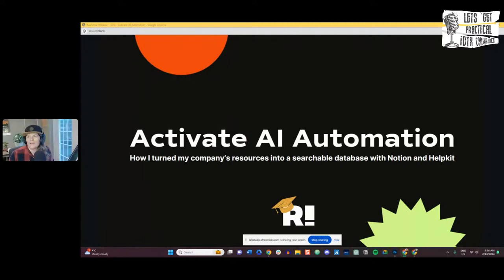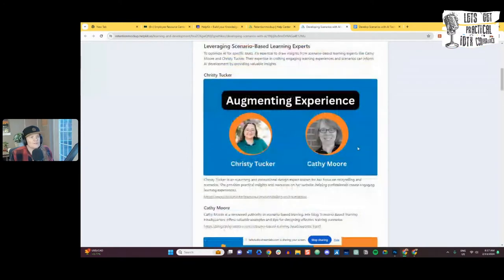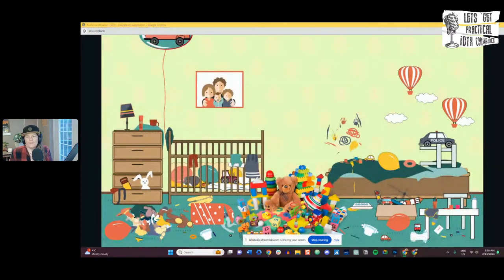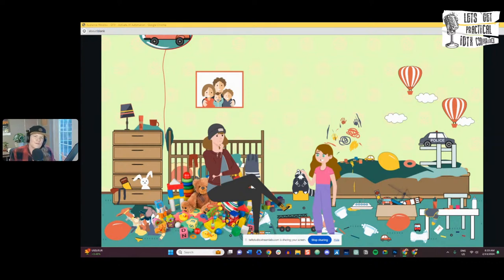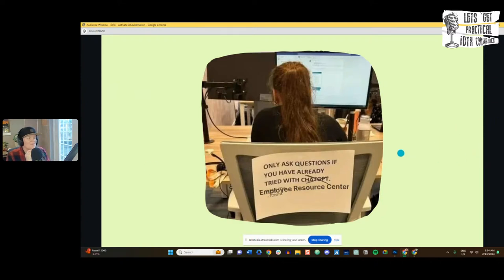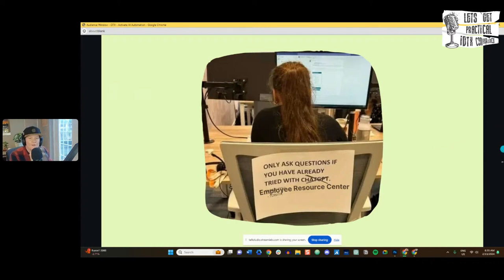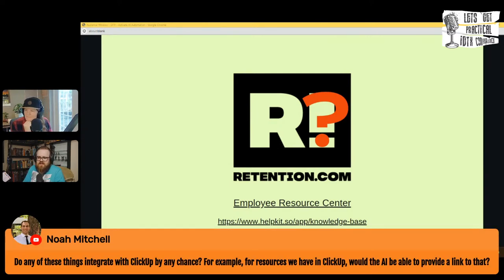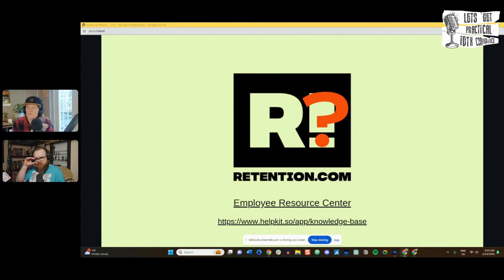Activate AI Automation with Jennifer Foster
Dive deep into the transformative role of AI in instructional design. Explore AI's capability in automating process, from crafting compelling scenarios to formulating performance support tools like chatbots. Embrace the power of AI to enhance efficiency, allowing instructional designers to dedicate more time to creative and human-centric tasks.

Hello and welcome to the IDTX L&D Conference! We're thrilled to have you join us for this enriching and insightful journey. This event is proudly free to attend, ensuring accessibility and inclusivity for everyone passionate about learning and development.

If you find value in what we're doing and wish to contribute to the ongoing success of IDTX, consider showing your support.